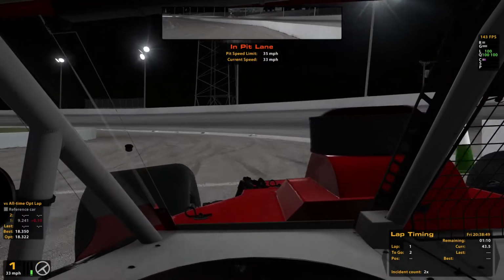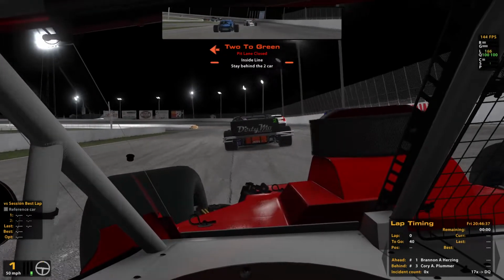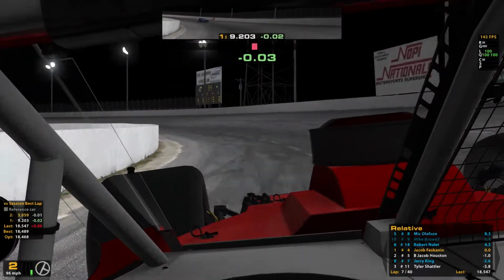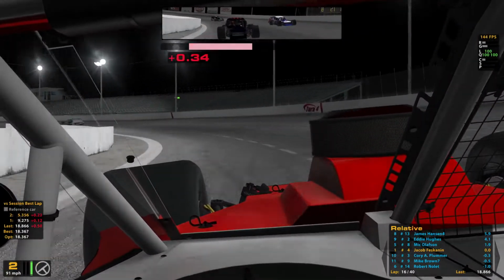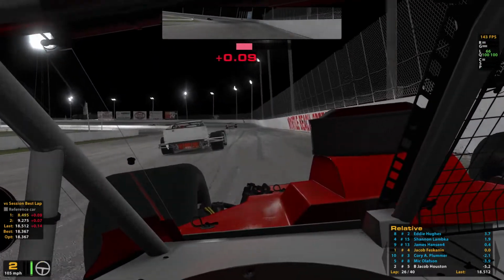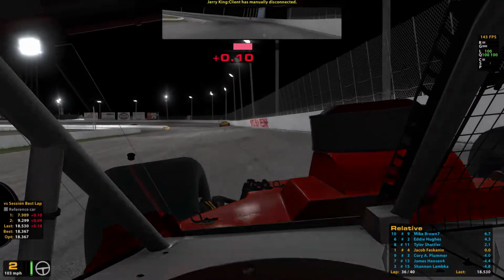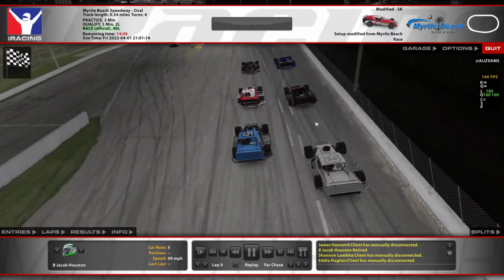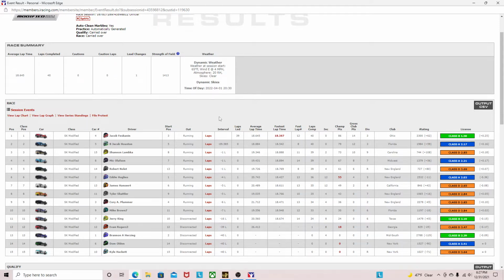iRacing SK Modified Weekly Series - Myrtle Beach Speedway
Season 1 2022 - Week 3

Software:
CrewChief

Equipment:
Wheel - Thrustmaster T150
Pedals - Thrustmaster T3PA

Computer Specs:
Intel® Core™ i5-10400 Processor at 2.9GHz
16GB DDR4 (4-DIMM) 2933MHz RAM
1TB 7200 RPM Hard Drive
256GB NVMe M.2 Solid State Drive
NVIDIA® GeForce GTX™ 1660 SUPER Graphics, 6GB